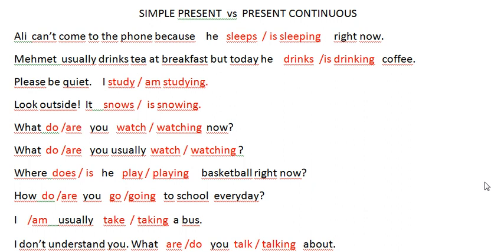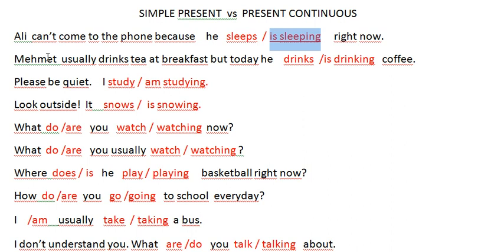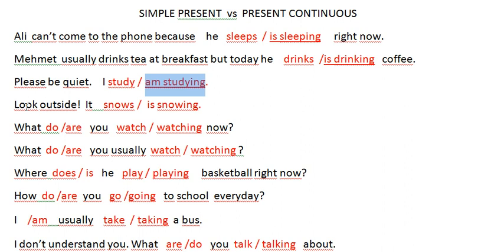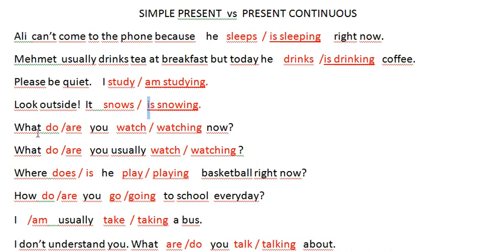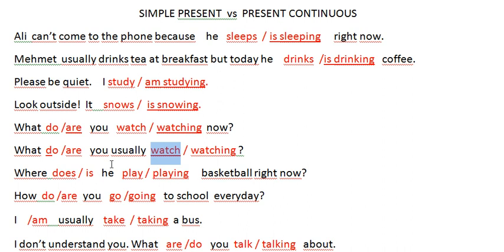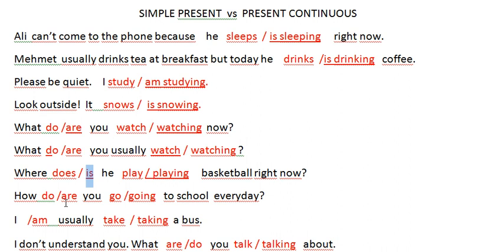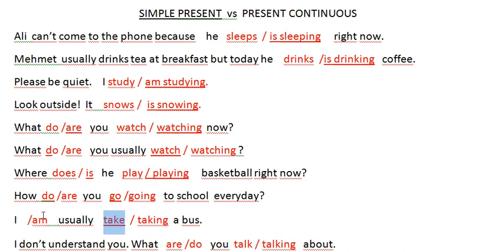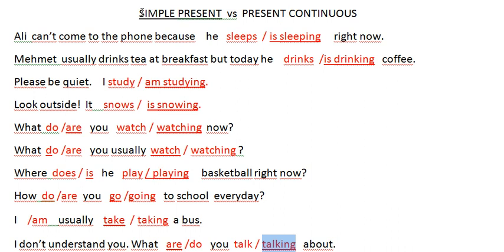SIMPLE PRESENT OR PRESENT CONTINUOUS EXAMPLES # 1